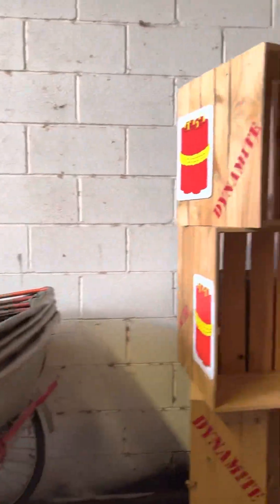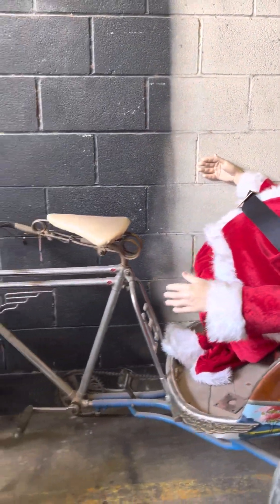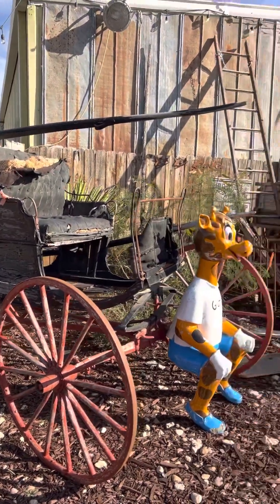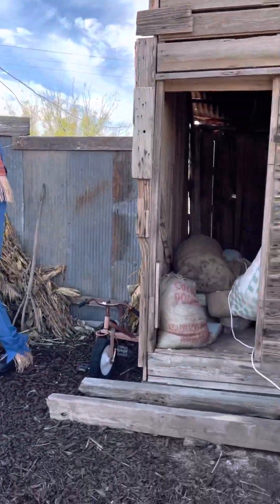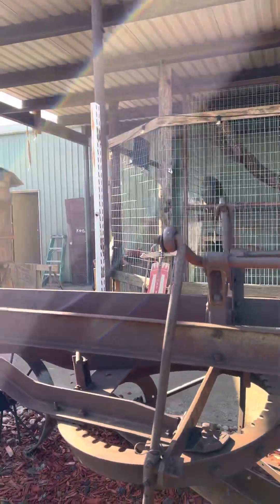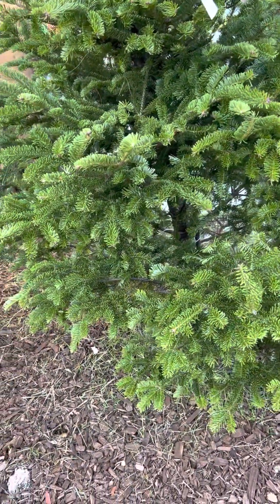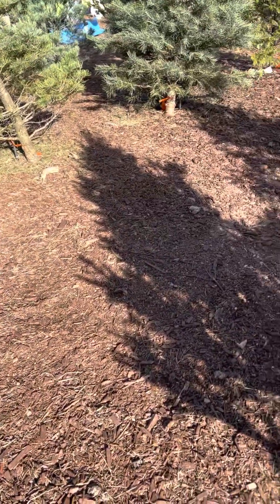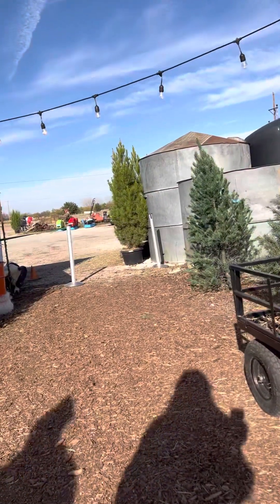Ballinger Texas antiques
Ballinger Texas antiques with Laura and the party animals